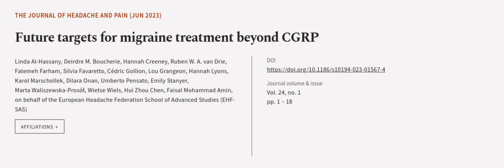Future targets for migraine treatment beyond CGRP | RTCL.TV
### Keywords ###

### Article Attribution ###
Title: Future targets for migraine treatment beyond CGRP
Authors: Linda Al-Hassany, Deirdre M. Boucherie, Hannah Creeney, Ruben W. A. van Drie, Fatemeh Farham, Silvia Favaretto, Cédric Gollion, Lou Grangeon, Hannah Lyons, Karol Marschollek, Dilara Onan, Umberto Pensato, Emily Stanyer, Marta Waliszewska-Prosół, Wietse Wiels, Hui Zhou Chen, Faisal Mohammad Amin ,and on behalf of the European Headache Federation School of Advanced Studies (EHF-SAS)
Publisher: BMC
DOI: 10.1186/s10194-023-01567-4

### Video Timestamps ###
0:00:00 - Summary
0:00:59 - Title
0:01:05 - Outro
0:01:10 - End